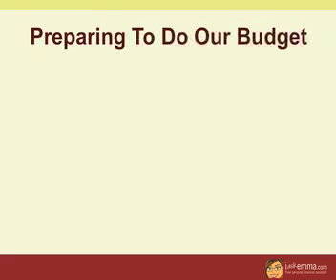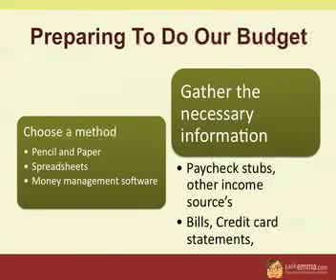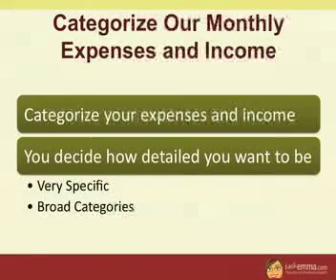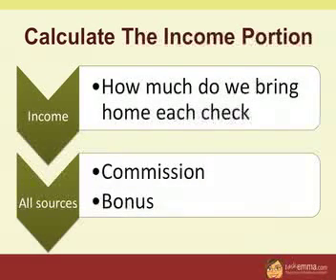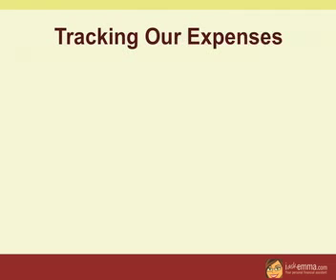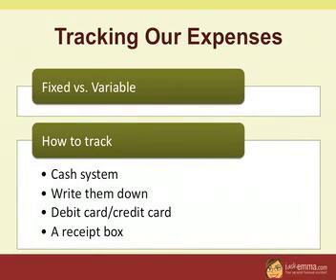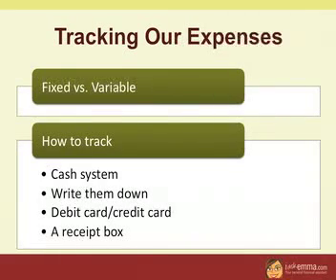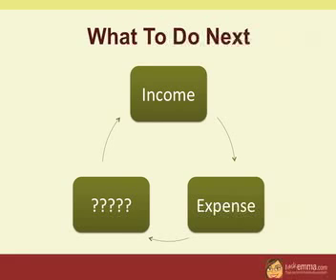How to A Create Budget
Check out this video on creating a budget.  Start your budgeting today or brush up on your budgeting skills.